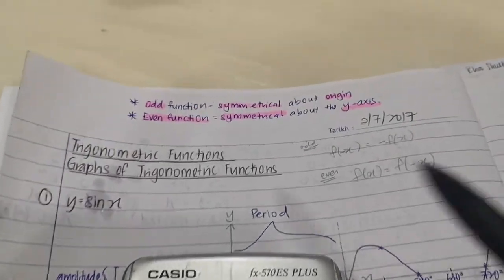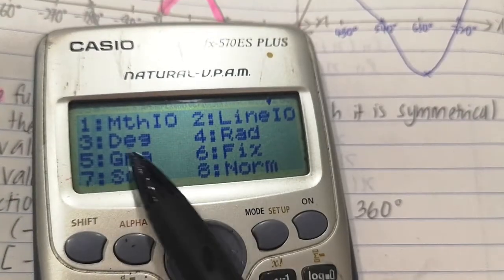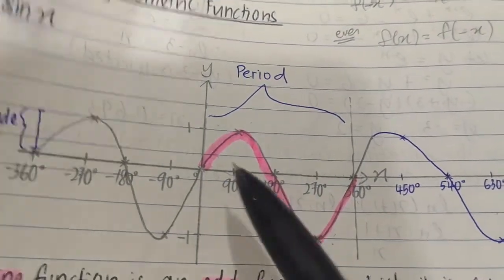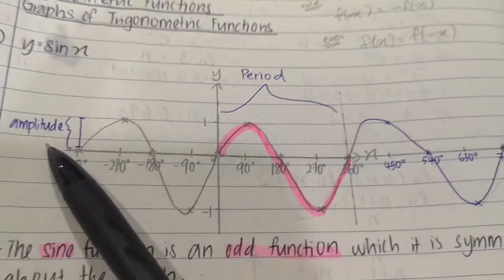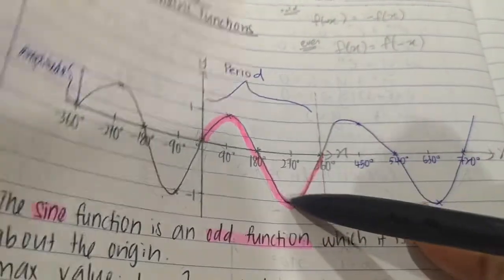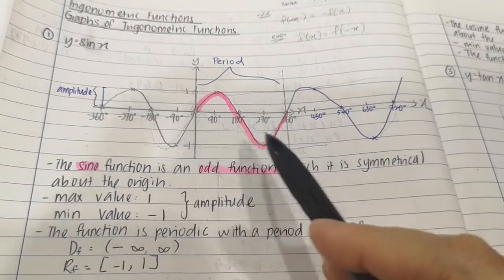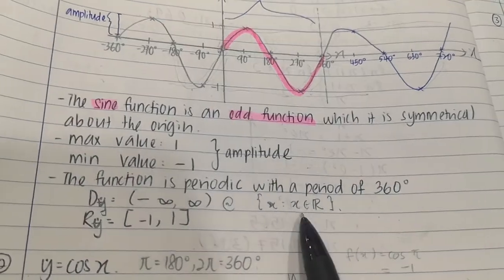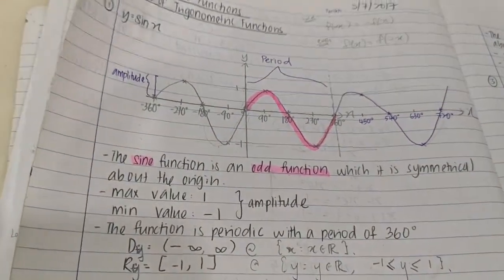GRAPH OF SINE